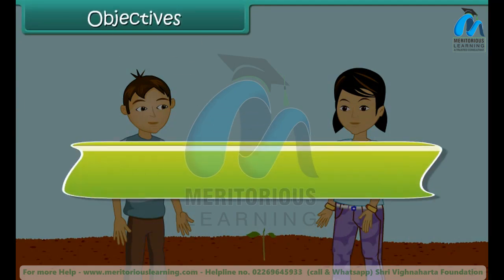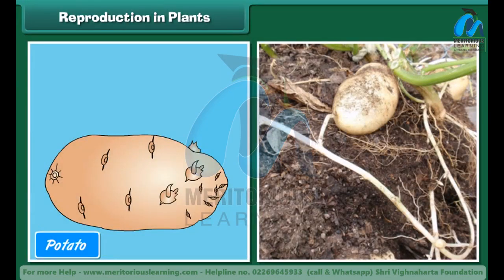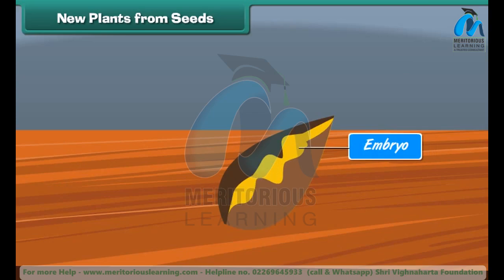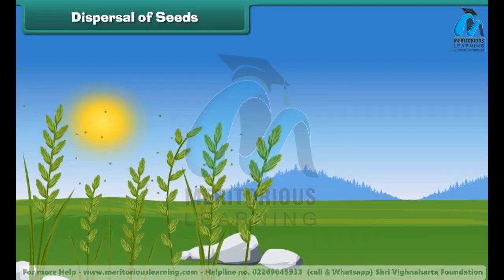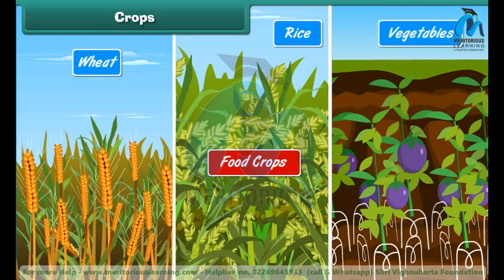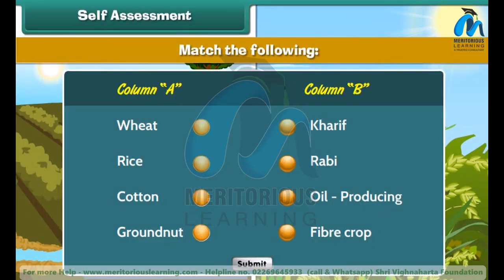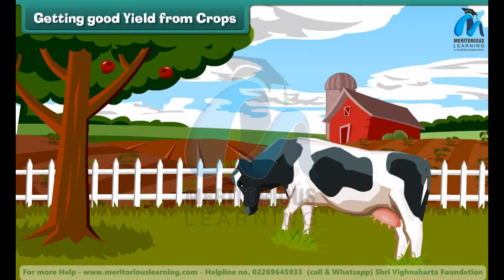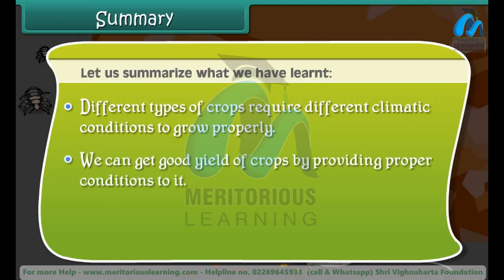Class 5th EM SCIENCE Reproduction in Plants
Subject: Science
 Class: 5th
 Chapter: Reproduction in Plants
 Medium: English

What students will learn in this video:

Meaning of reproduction
Why reproduction is important
Reproduction in plants
Types of reproduction in plants
Pollination
Fertilization
Formation of seeds and fruits
Germination of seeds
Asexual reproduction (vegetative propagation)
Examples of reproduction in plants

This video is very helpful for Class 5 students, primary learners, and beginners.

Watch the complete video to understand Reproduction in Plants easily and clearly.

डिस्क्लेमर:
पता: 01 MIT, टॉप फ्लोर, बैनगंगा कॉम्प्लेक्स, सिवनी (म.प्र.) 480661